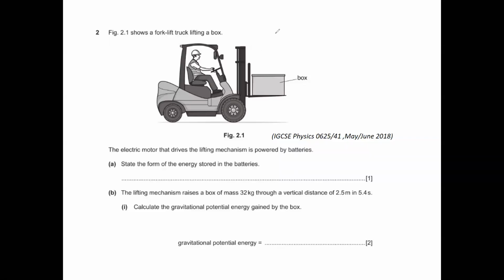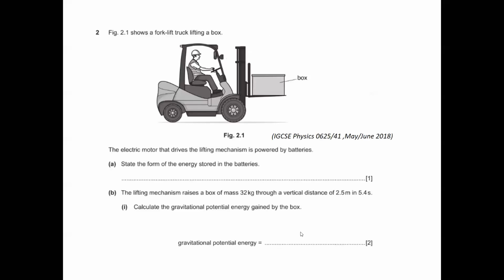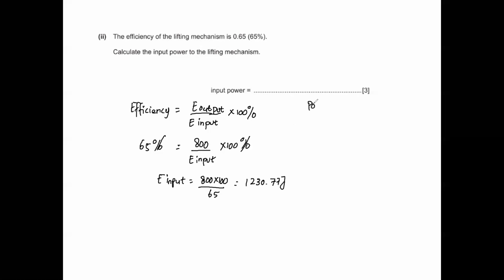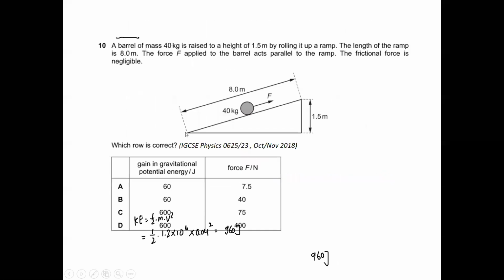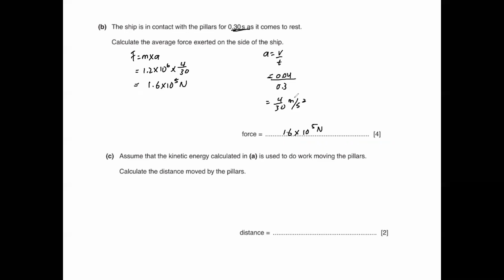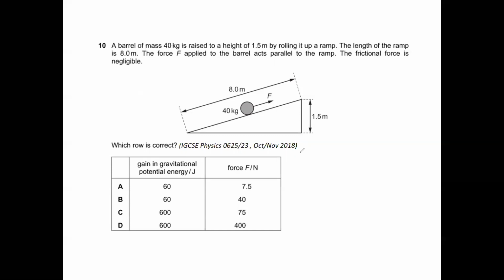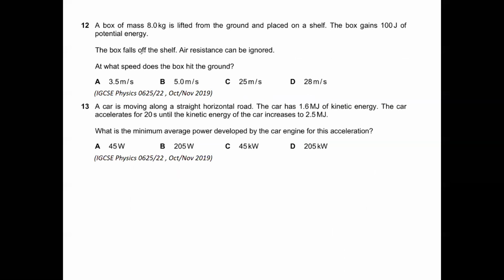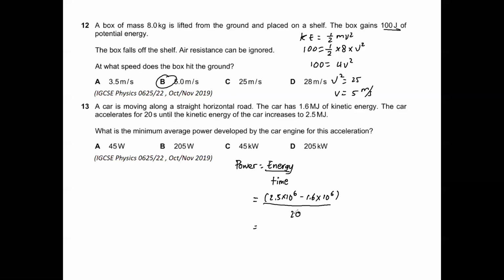Work , Energy , & Power - IGCSE Physics Past Paper